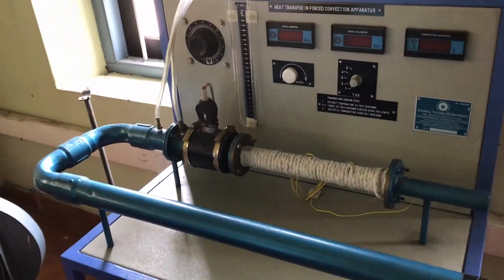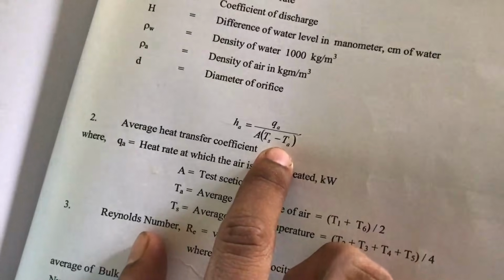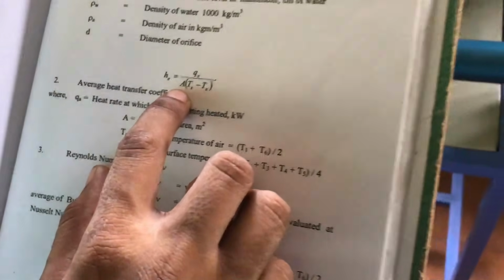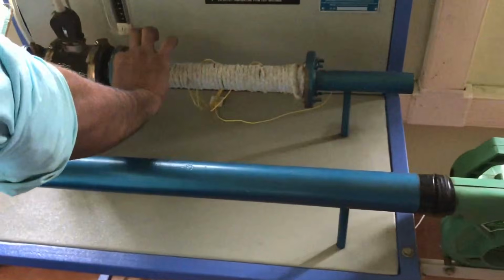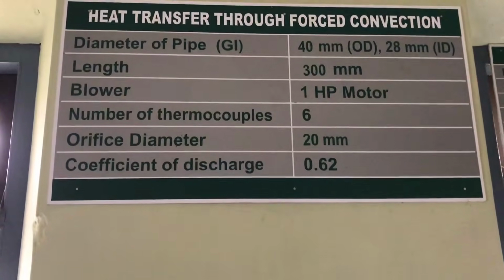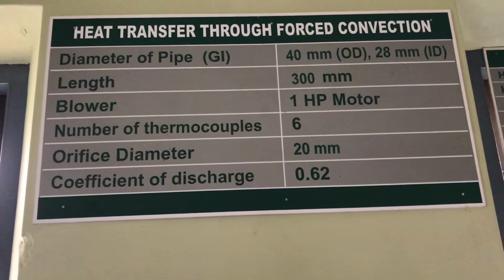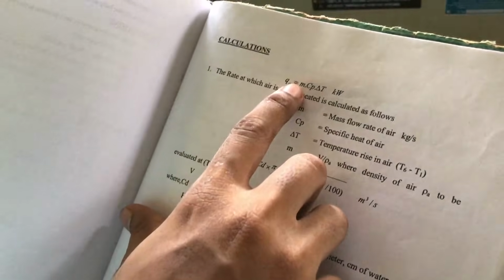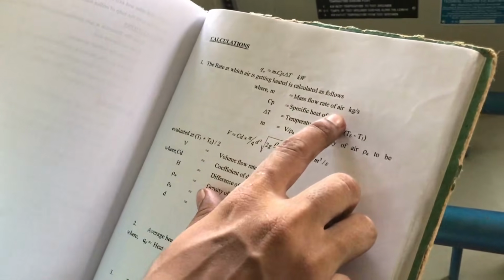Heat transfer in forced convection apparatus : Thermal Lab experiments